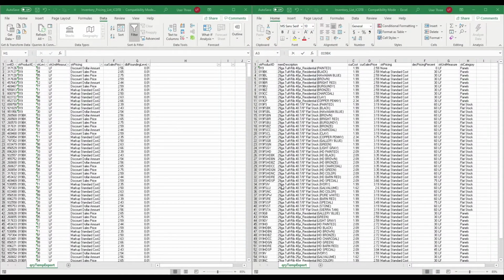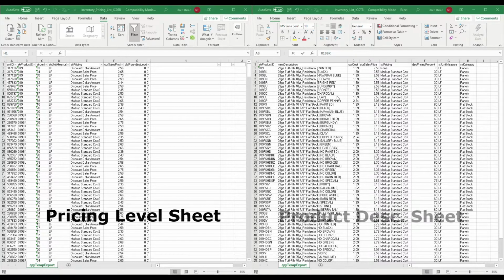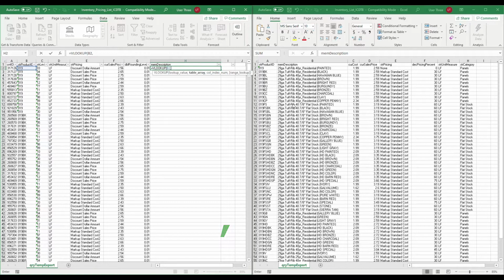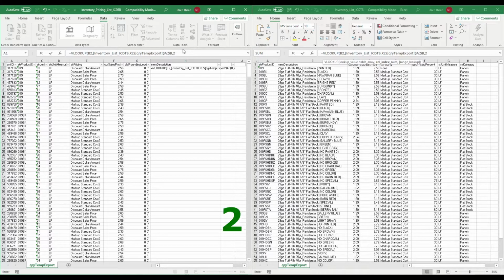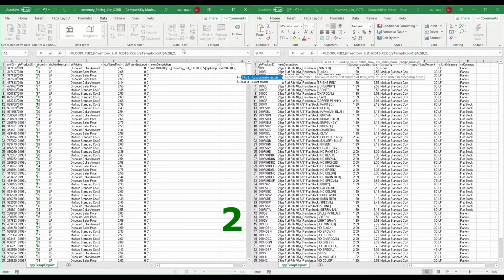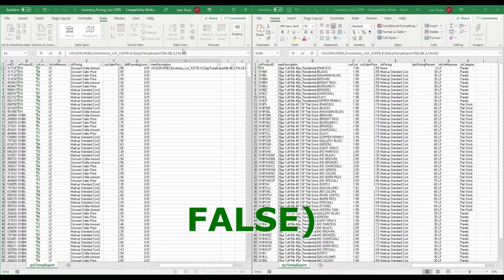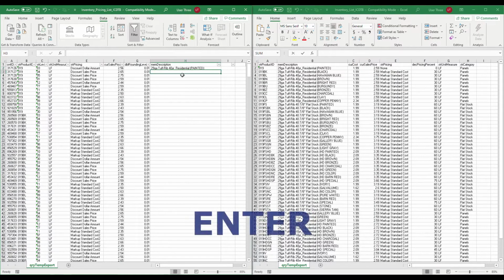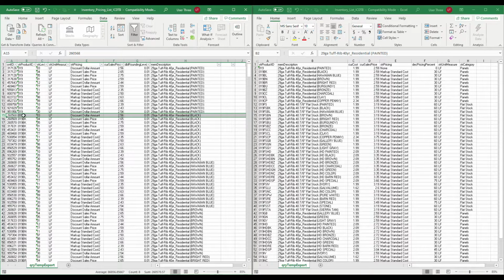How to use VLOOKUP in Excel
This tutorial will demonstrate the VLOOKUP spreadsheet function in Microsoft Excel.